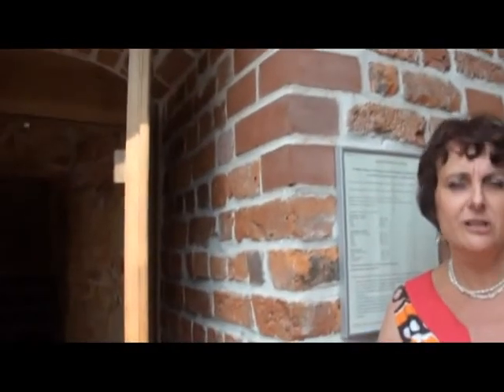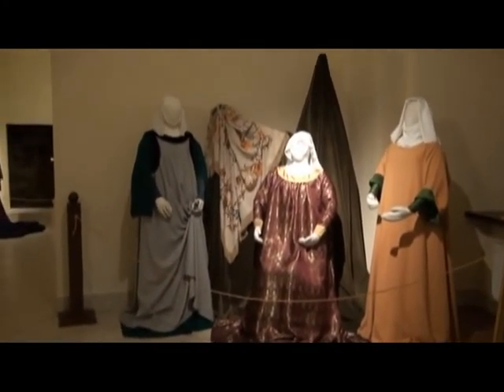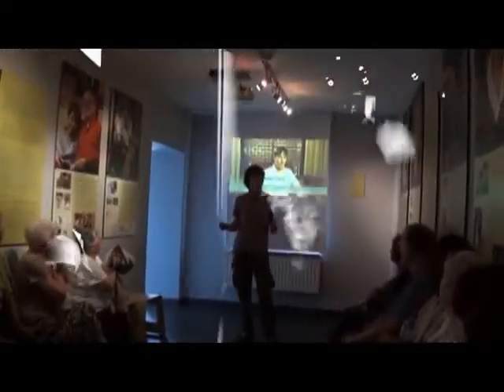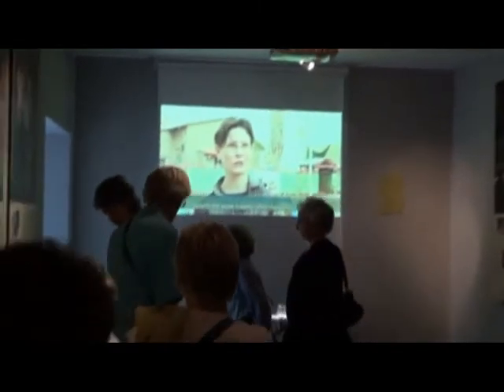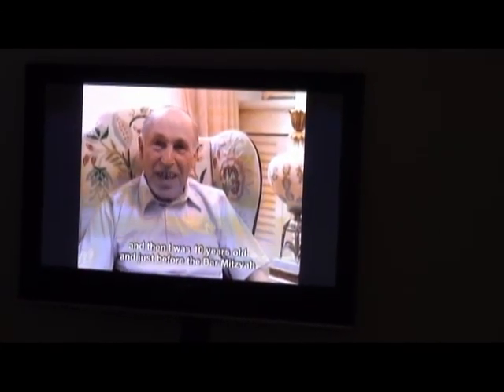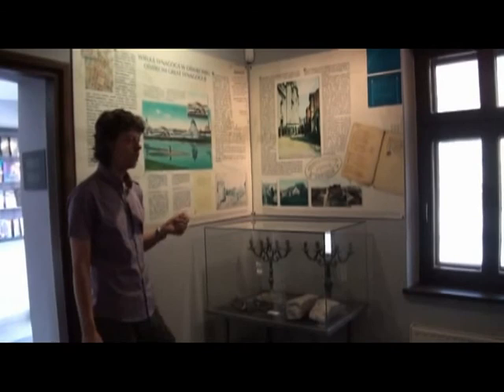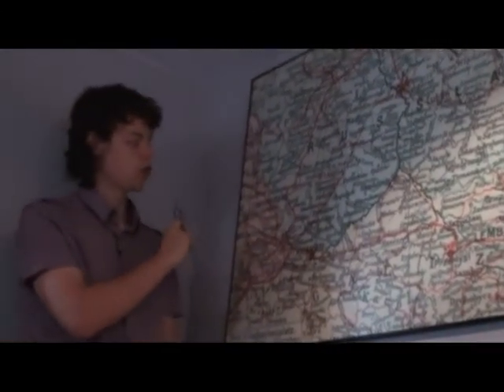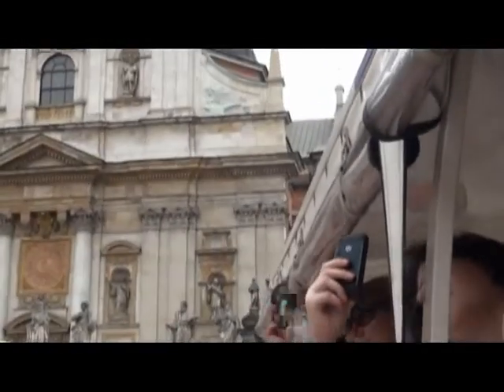Pt 1of2: "AUSCHWITZ - POLAND" A PERSONAL ENCOUNTER! (MAY 2011)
*FULL LIST OF CONTENT / DVD'S CAN BE VIEWED @ THE "CUTTING EDGE - CHRISTIAN MEDIA" LINK - ON FRONT PAGE OF SITE @ KCTVMEDIA COM

ENTITLED -"KCTVMEDIA VIDEO FILMING LIST COMPLETED (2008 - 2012)"

IN 2011 WE HAD THE OPPORTUNITY TO VISIT "AUSCHWITZ" IN POLAND... THIS WAS NOT EASY TO EDIT FOR VARIOUS REASONS - BUT ALMOST A YEAR ON - WE HOPE YOU WILL "GRASP THE EVIL AGAINST THE JEWS & OTHERS" THAT WAS INFLICTED HERE - IN THE DEATH CAMPS ACROSS POLAND & GERMANY - WW2 1939/45

6 MILLION DEATHS WILL NEVER BE FORGOTTEN - I HOPE WE NEVER SEE THIS EVIL AGAIN - BUT WE MUST BE WISE & VIGULENT & BE READY TO EXPOSE SUCH "THINKING" - EVEN AT THIS HOUR!

SHALOM
"OZ"

- ( MORE HISTORICAL/PROPHETIC VIDEO CLIPS ARE SHOWN IN THE "KCTVMEDIA TV" SECTION)